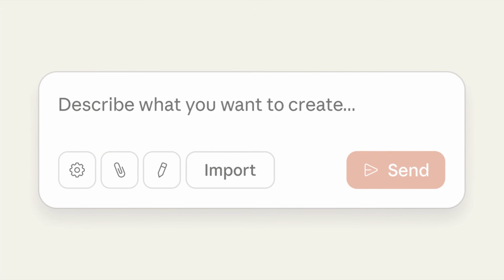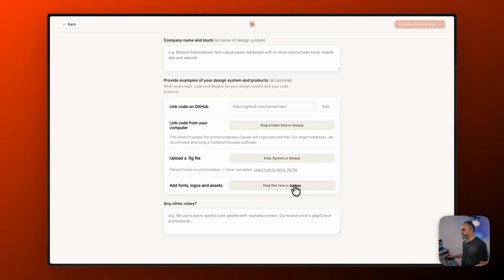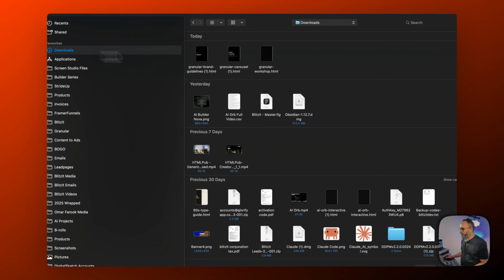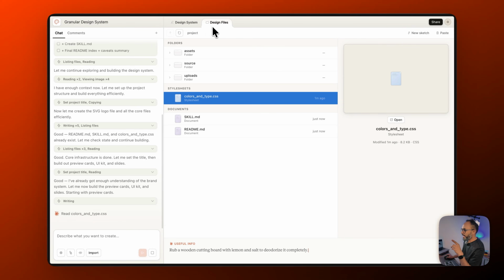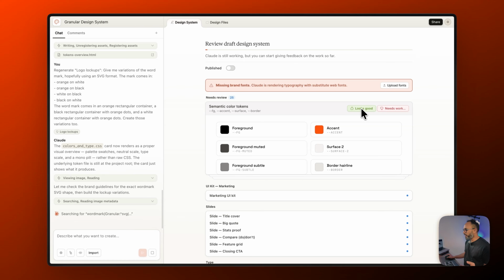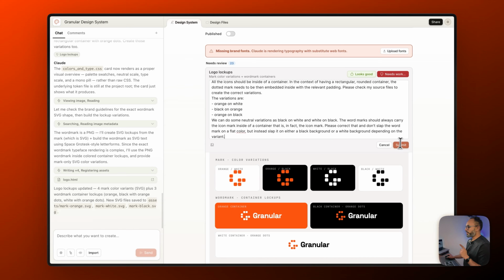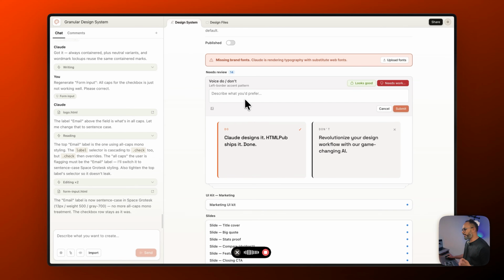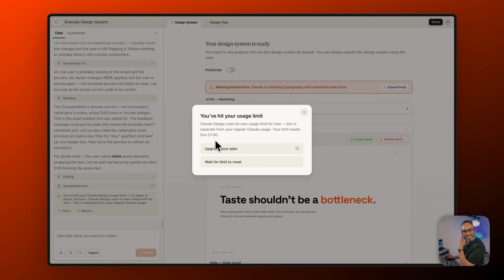Claude Design Pt1: I'm Done Building Design Systems in Figma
​@anthropic-ai just shipped @claude Design. I fed it my Granular brand. It generated a full design system in under 10 minutes.

Buttons, Forms, Chips, Cards, Slides, Page Sections... You name it!

If you've been looking for an AI design tool that actually understands your brand, this is it.

In this video, I take Claude Design for a spin. I upload logos, brand guidelines, a workshop deck, and a carousel post. Claude pulls out colors, type scale, spacing, components, and assembles a working design system live, in real-time.

You'll watch the full upload, generation, and review & iterate workflow.

This is Part 1: design system creation.
Part 2 covers actually using that system to ship real assets. (Coming soon).

⏱ Chapters:
[00:00] Anthropic just shipped Claude Design
[00:50] What it does and how it builds on Claude Projects
[01:36] Test run setup: Granular's brand
[02:21] Uploading assets and business context
[03:55] Claude Design generates the design system from my brand files
[05:32] Reviewing and giving live feedback
[05:48] Iterating on logo lockups
[08:40] Type scale, spacing, corner radius
[09:31] Card components and UI kit
[10:48] Voice, tone, marketing kit
[11:38] Hitting the limit and final thoughts

Startups I am building:

🚀 Try @BlitzitApp personal productivity tool that connects to Claude, turning your chats into action.

🎓 Want to learn how to build like this? Join Granular, my cohort-based program for founders and designers upskilling in AI.

➡️ Publish Claude Code Landing Pages with @LeadpagesSoftware and watch your landing pages improve themselves on autopilot!